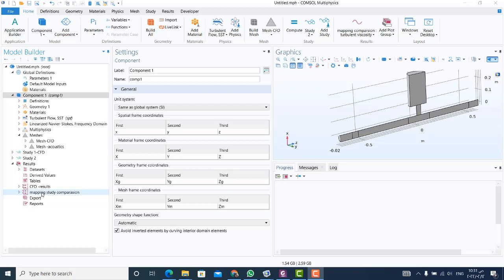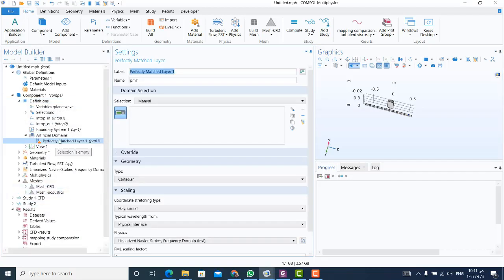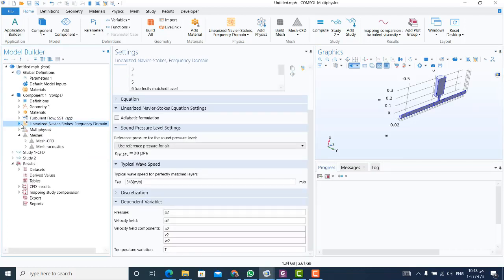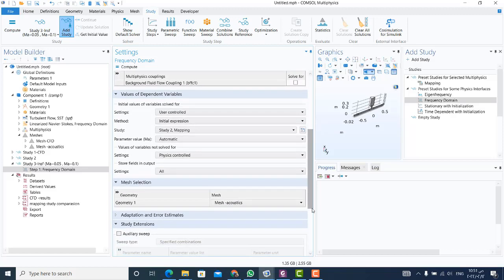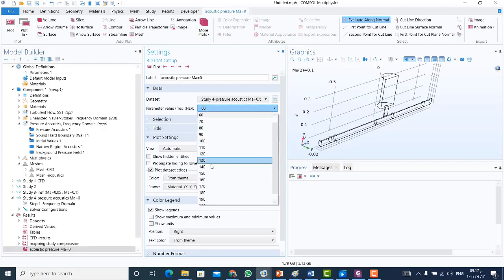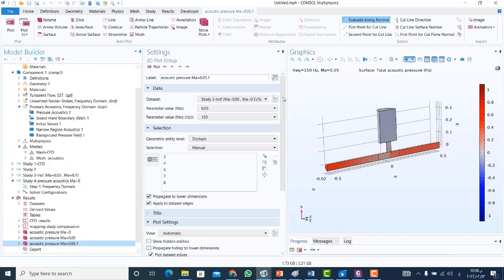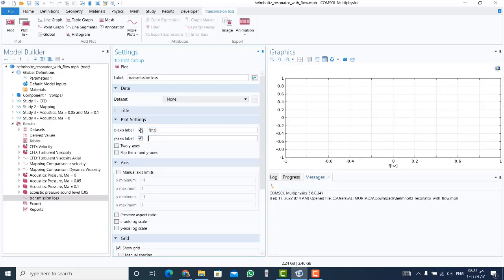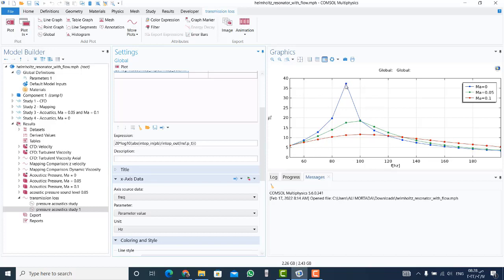Helmholtz Resonator comsol tutorial part 4 (Acoustic &Aeroacoustic-study)